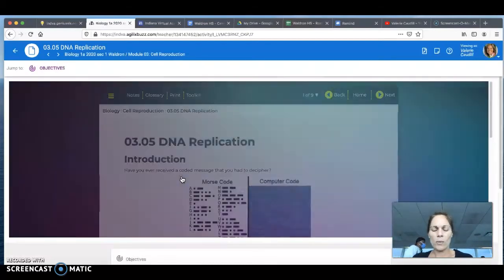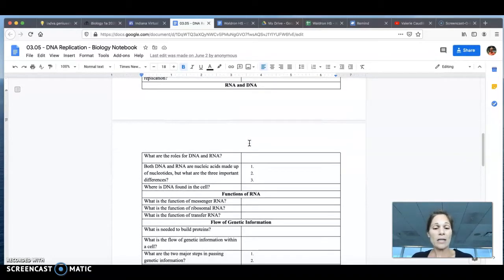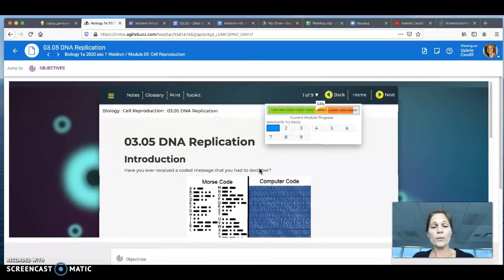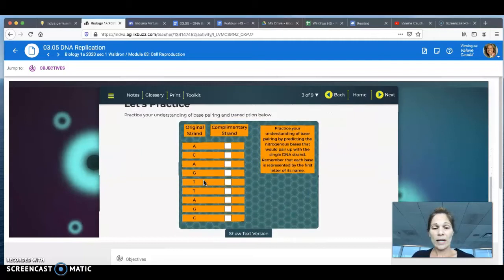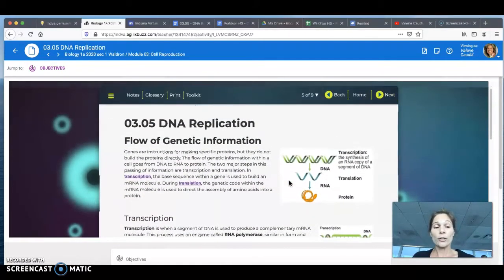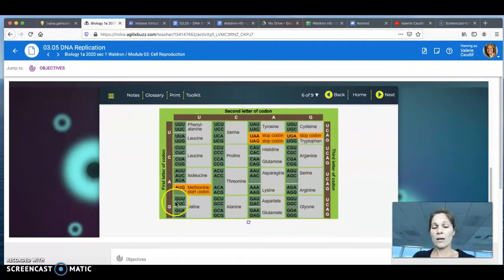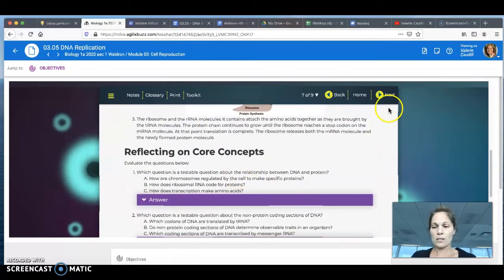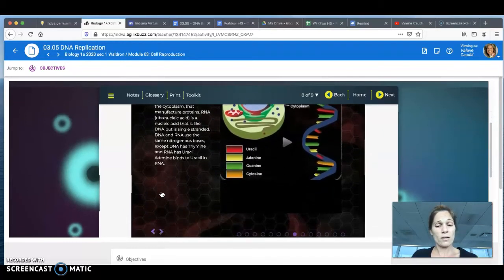Lesson 03.05 - intro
Watch this video for an introduction to Lesson 03.05 - DNA replication!